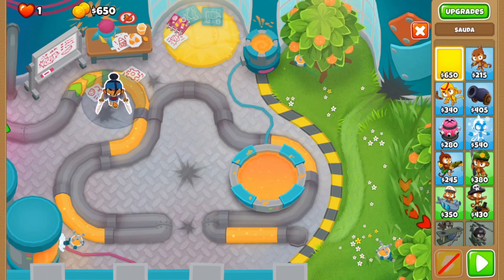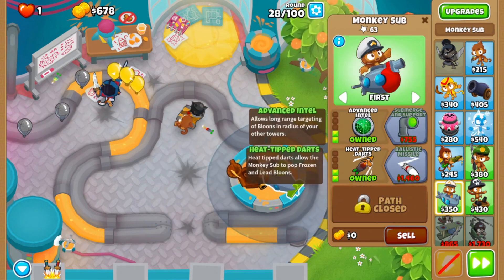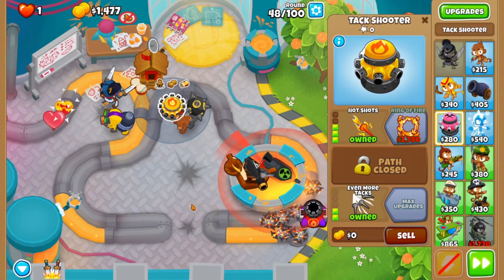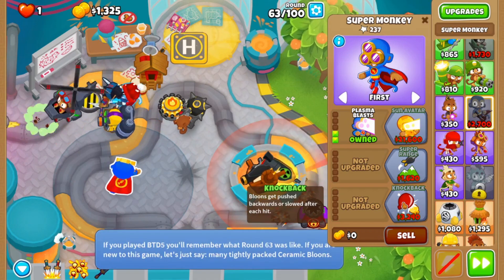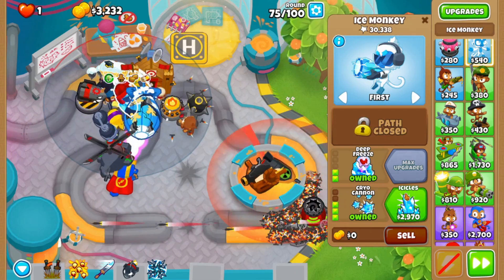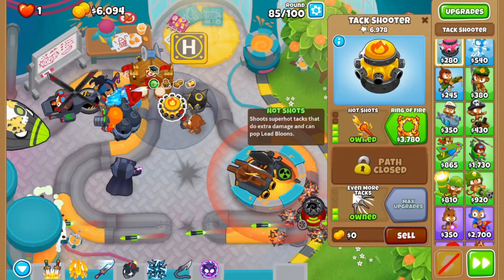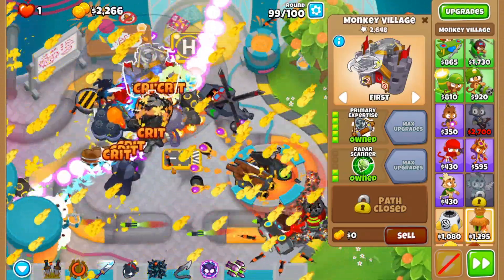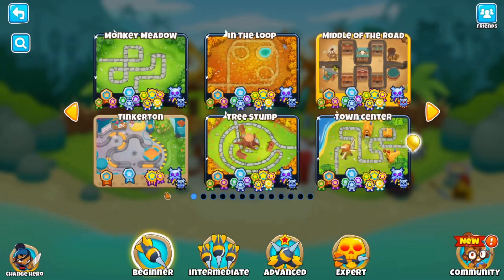Bloons TD 6 Tinkerton C.H.I.M.P.S. Guide (My Strategy)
Here's my strategy for completing Tinkerton in C.H.I.M.P.S. mode. Of course, this isn't the exact way to do it. I know I should have lowered the game volume more, sorry about that.

Thumbnail credits: Game map / icons from Bloons Wiki. Fonts from fontmeme.com